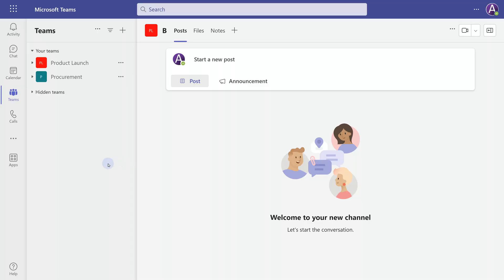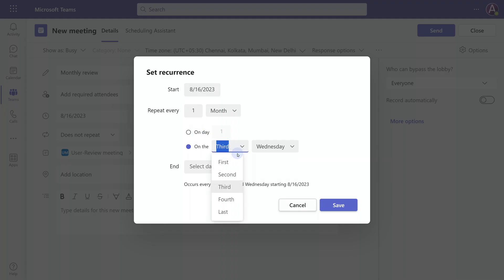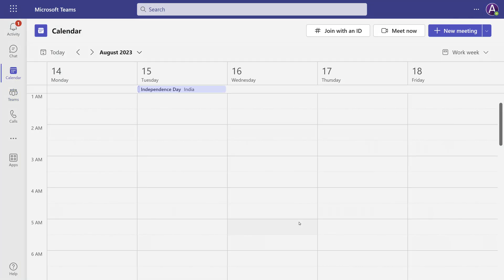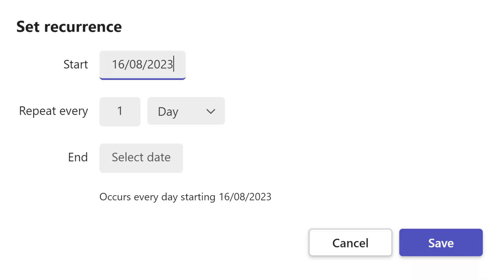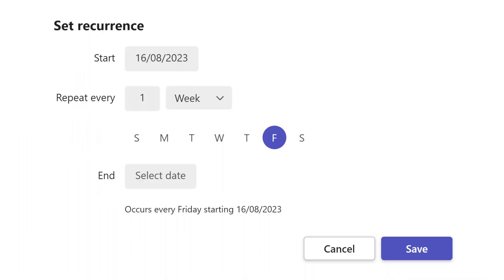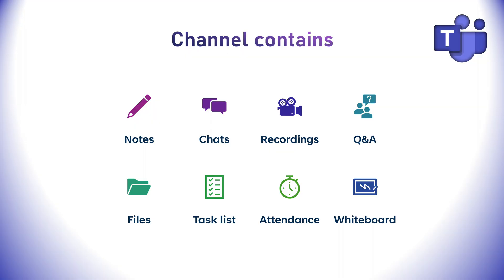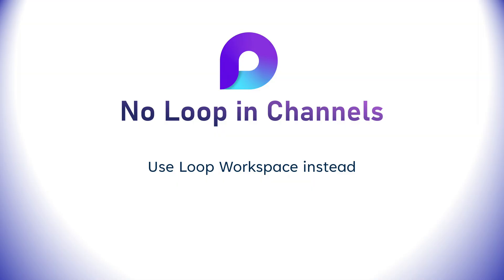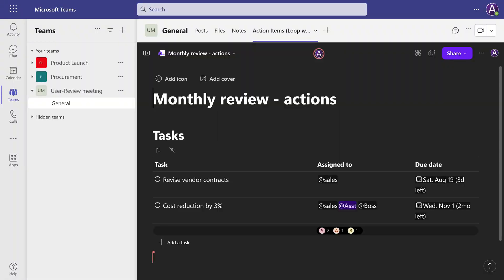Stop Recurring Meetings. Use Teams Channel meetings.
Teams Channel allows you to have recurring meetings without the hassle of emails.
Use the same chat across meetings. Share files across multiple meetings. See transcript and recordings in one place. And more ...

Efficiency Best Practices for Microsoft 365
130 best practices everyone must know